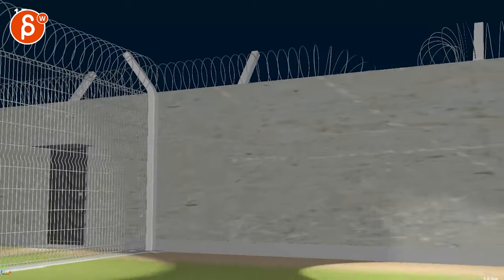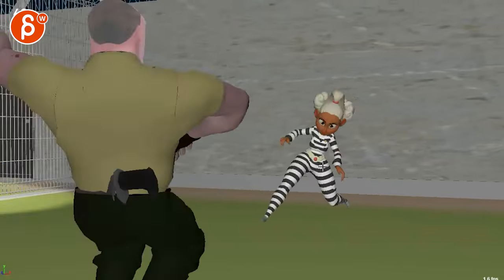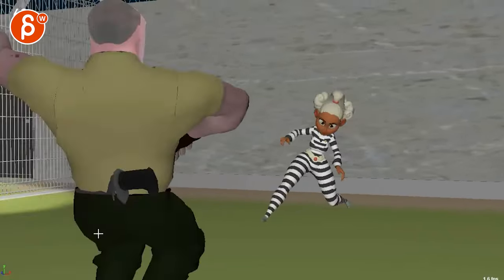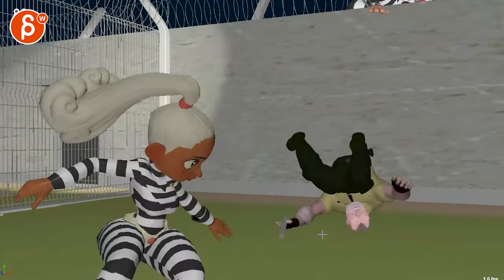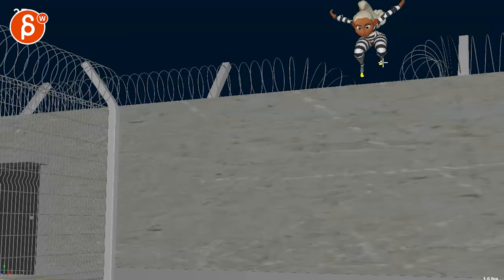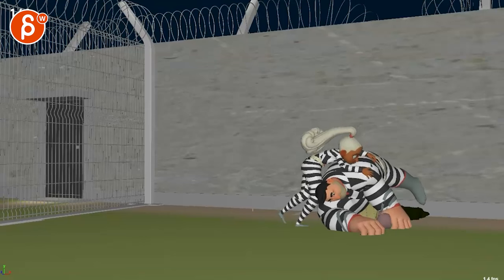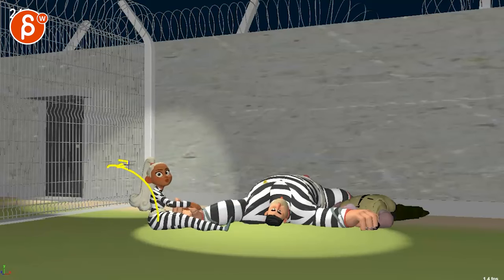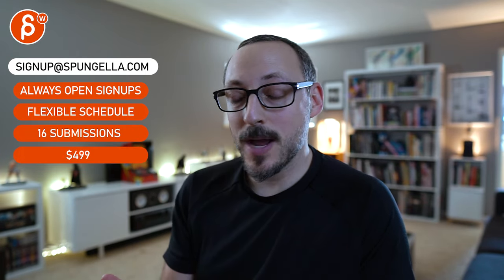Animation Workshop Feedback - Ryota Asano 1a (2023)